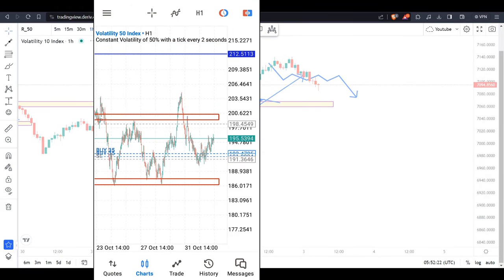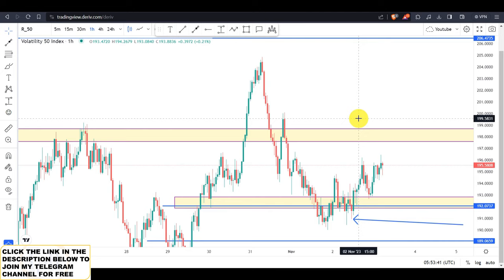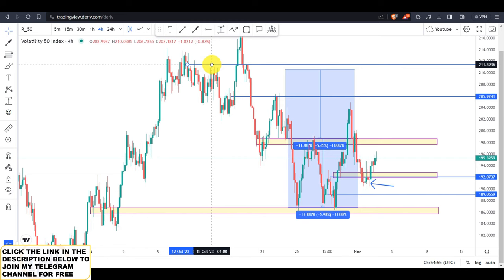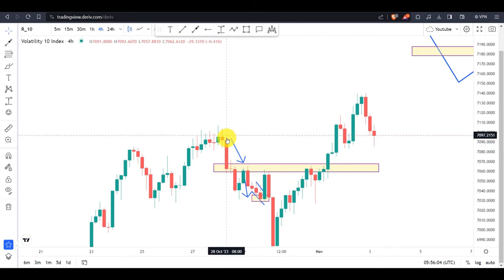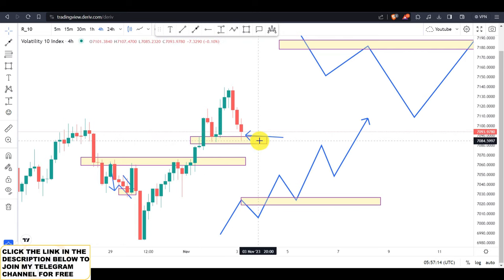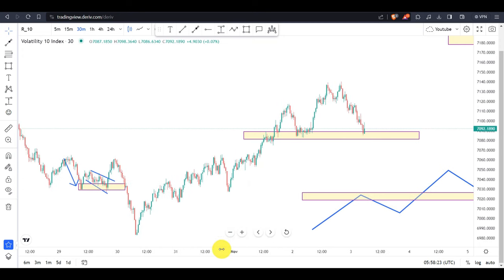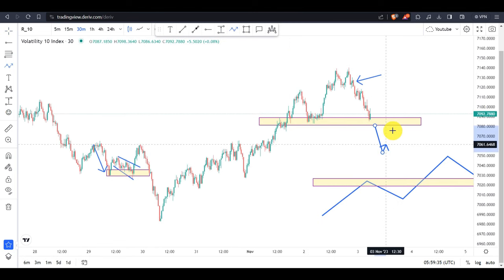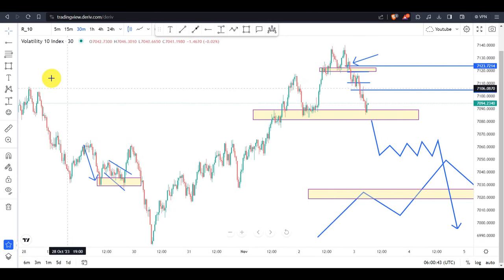The Only Day Trading Strategy I wish I knew As a Beginner - PROVED 100%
Set Daily Goals
Establishing daily profit targets gives your trading a sense of purpose. They provide tangible objectives to work toward, keeping you focused and disciplined, whether you're starting with a small or large account.